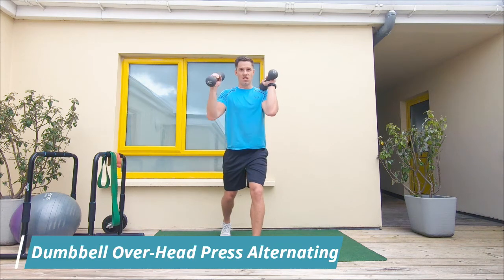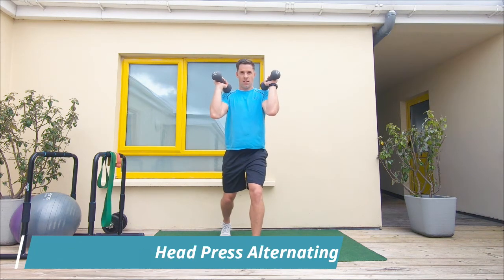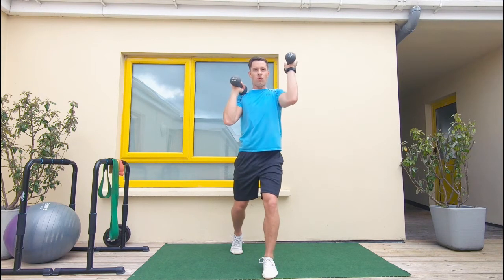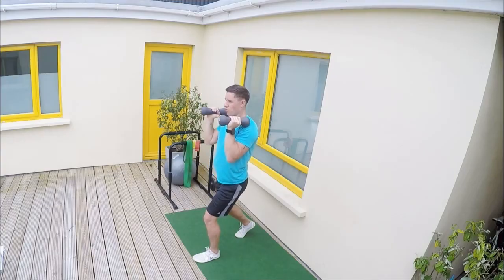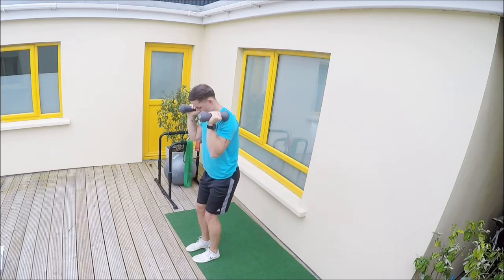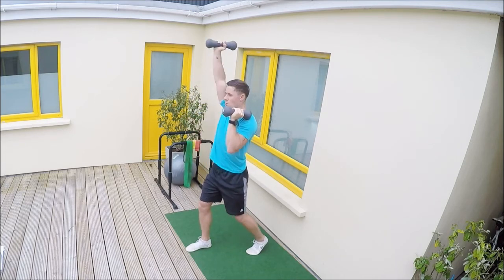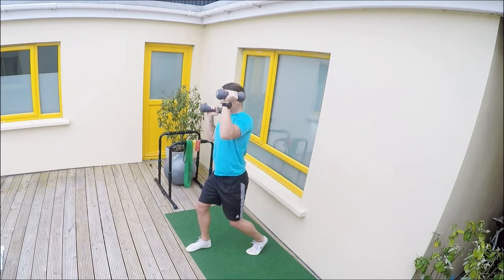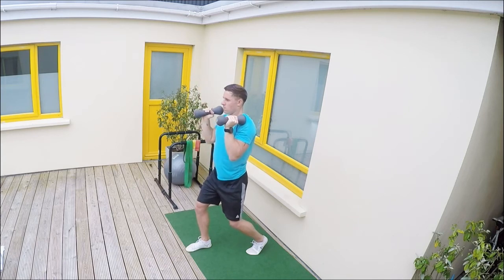Dumbbell Over-Head Press Alternating